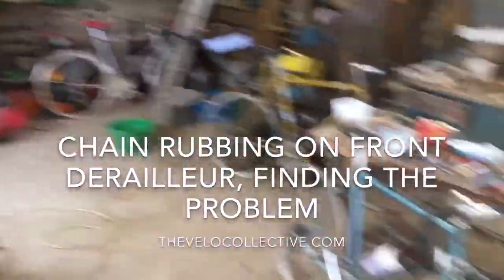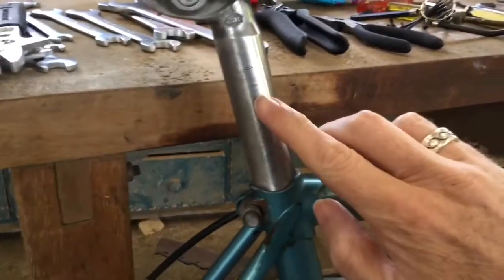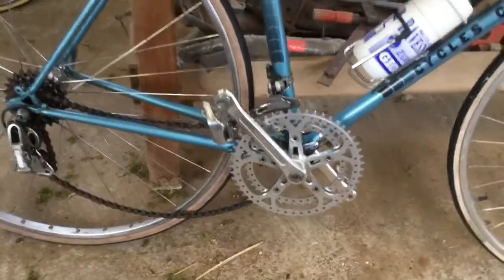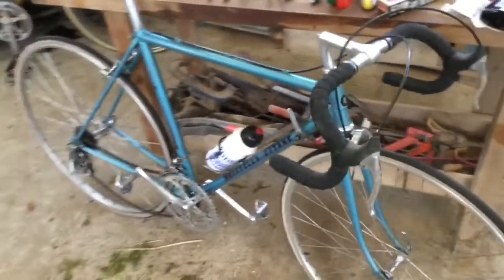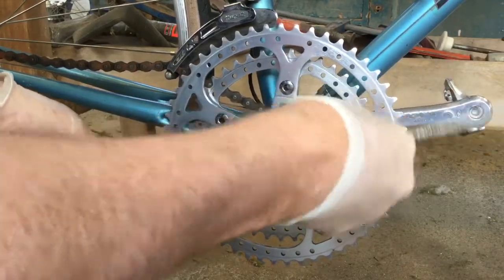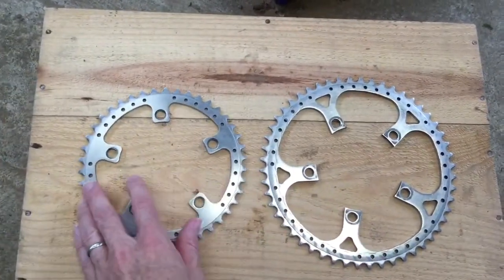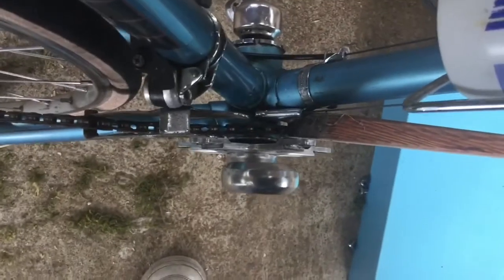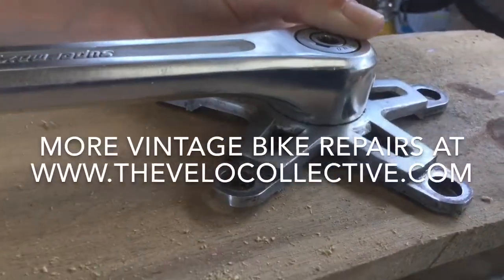Chain Rub on the Front Derailleur, Finding the Problem on my Vintage Gitane Bike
My Gitane road bike had some chain rubbing on the front derailleur, caused by lateral movement on every turn of the crank. Finding the problem wasn’t straightforward.